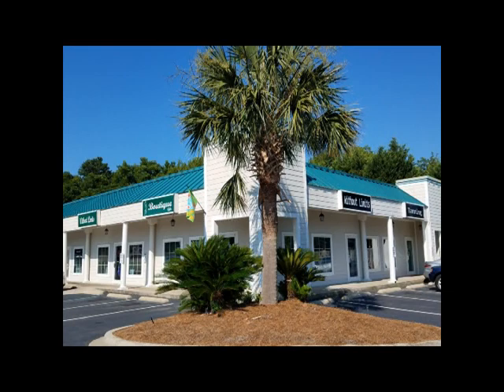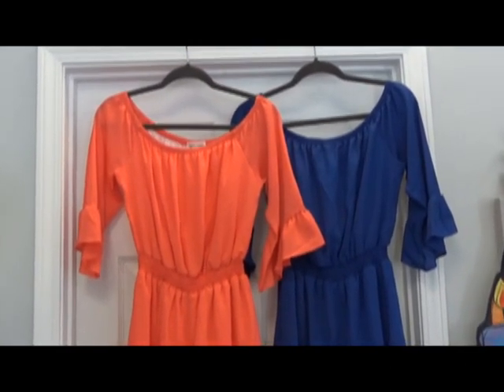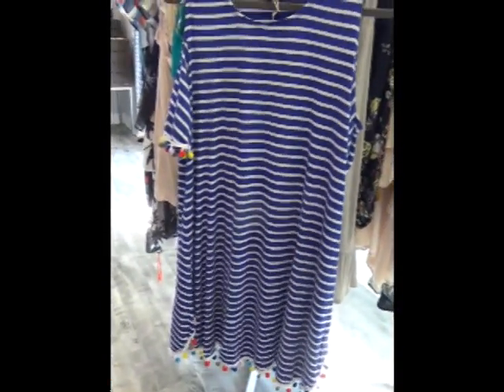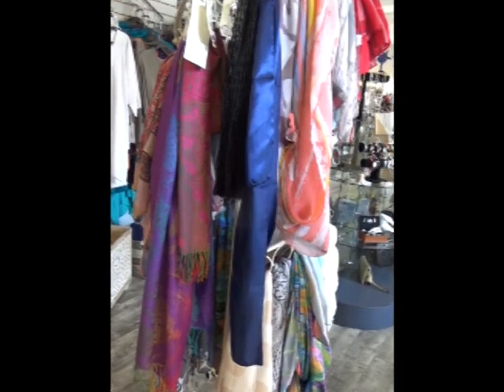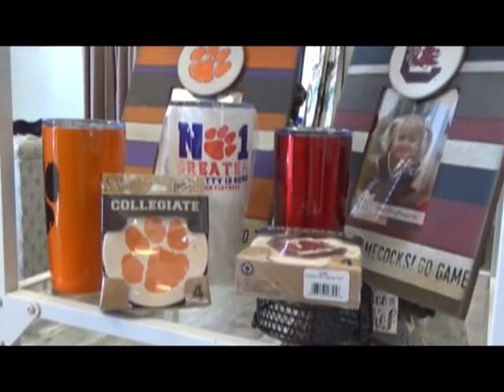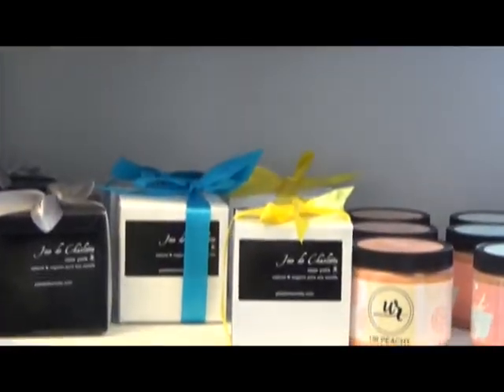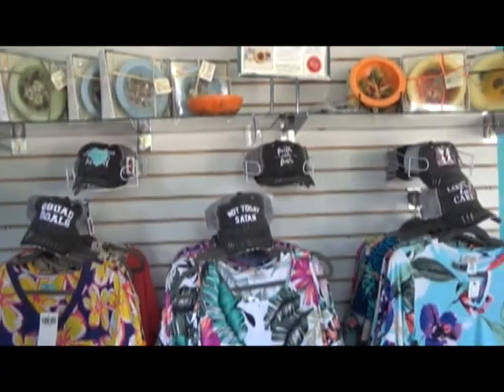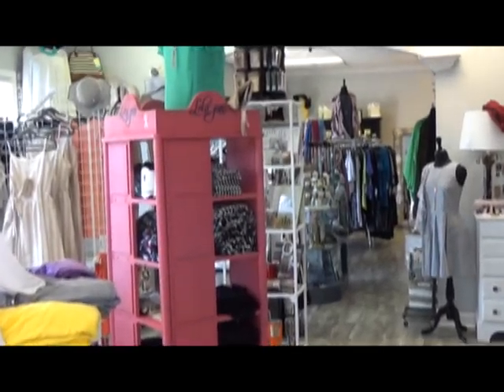Without Limits June 2018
WITHOUT LIMITS BOUTIQUE, 1000 Marina Road, Irmo, SC.  Fashions for ladies and gifts for the entire family.